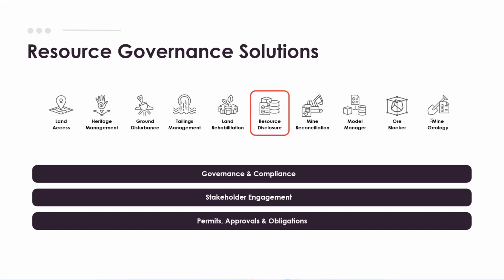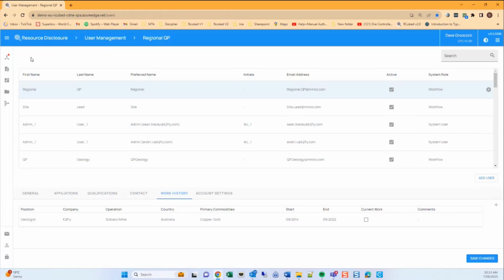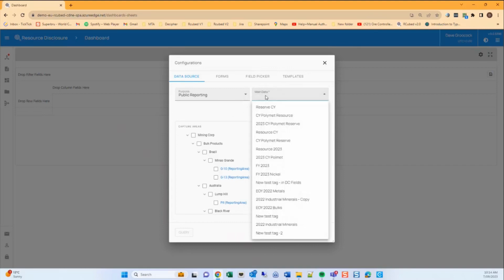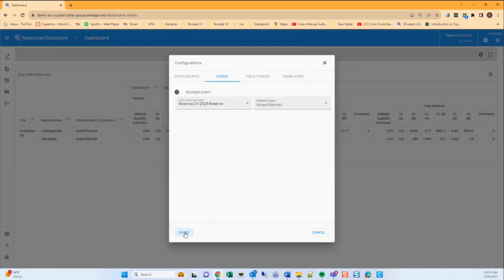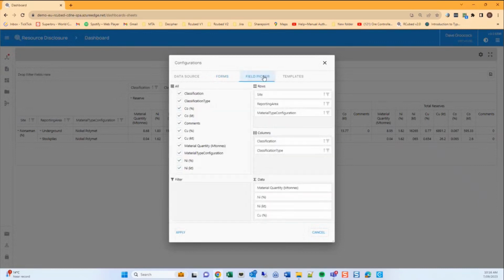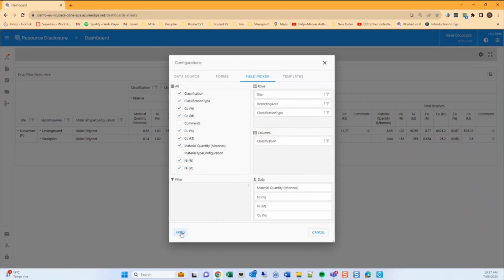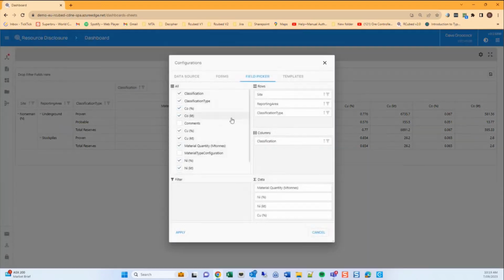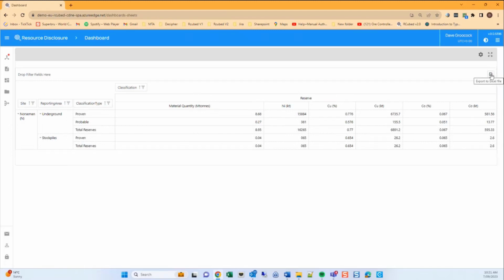6. Reports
K2fly provides enterprise SaaS for Technical Assurance, Resource and Mineral Governance. It is trusted by leading mining and asset intensive companies to deliver Environmental, Social and Governance (ESG) outcomes and is used by 3 of the 4 big iron ore miners and 50% of the top 10 global gold majors globally.

Our cloud accessible solutions encompass Community & Heritage, Land Access & Monitoring, Ground Disturbance, Dams & Tailings, Rehabilitation & Closure, Resource Inventory & Reconciliation, Block Model Management & Governance, Automated Ore Blocking and Mine Geology Data Management.